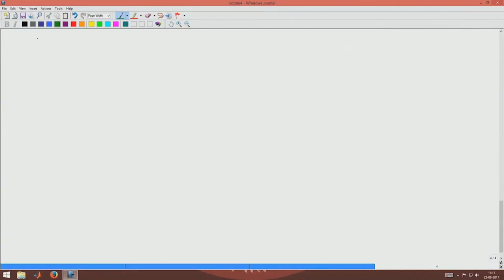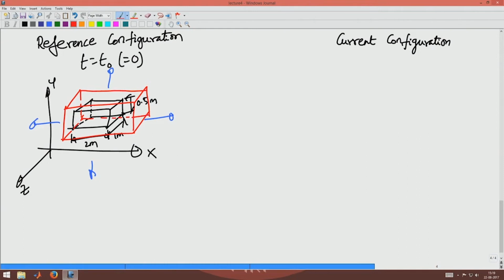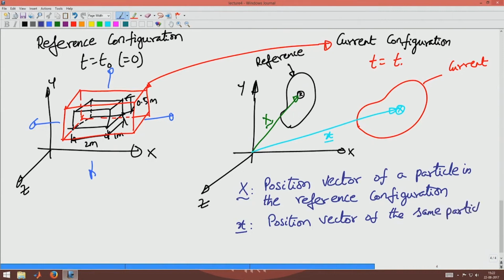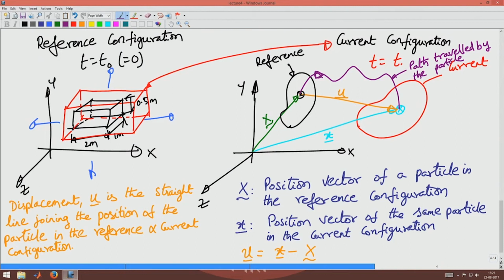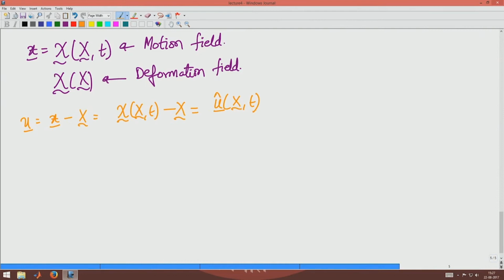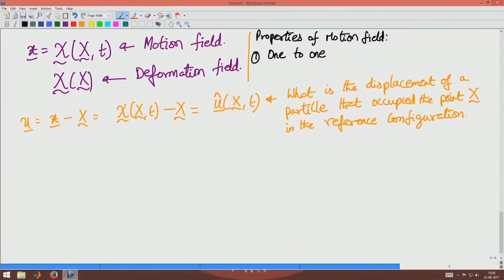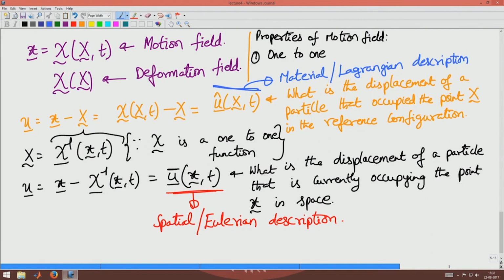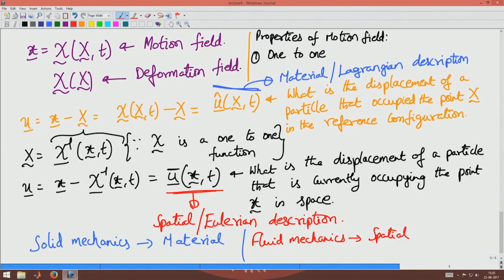Motion and Displacement field